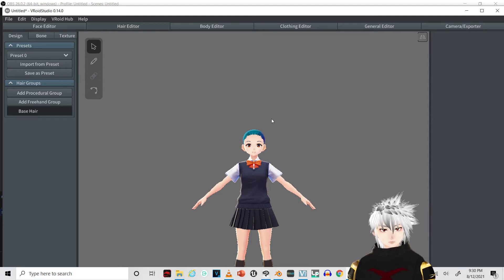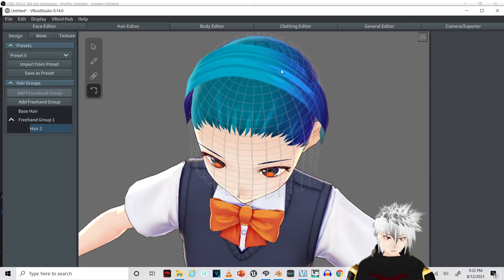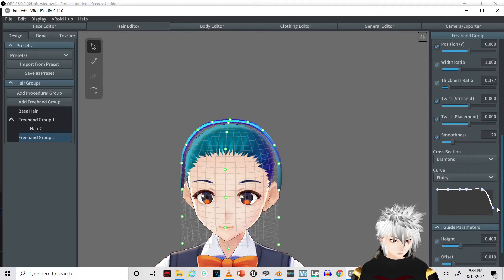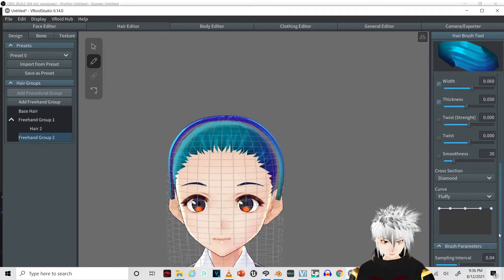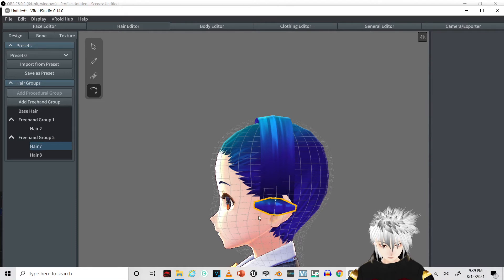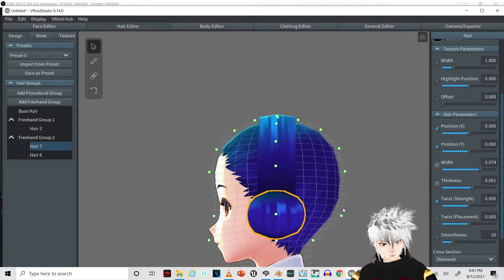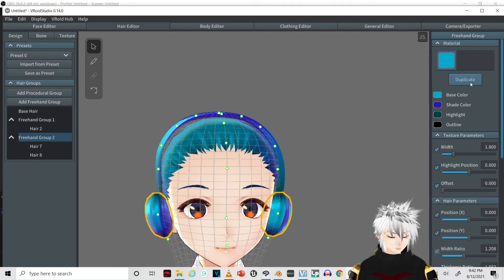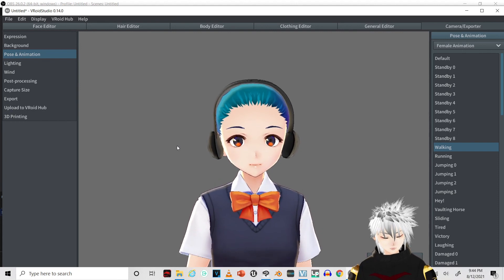VRoid - How to Create Headphones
Tutorial on how to create Headphones in VRoid only. For the Earpad Cushions make sure the thickness for both sides match each other. Click on each hair strand individually to confirm and not the group they are in.

Video Contents:
00:00 Intro
0:06 Creating the Strap
3:11 Earpad Cushions (I called them puff balls around the ears in the video)
10:34 Headphones Texture
12:00 Animation Example with Headphones

Booth Store: (Digital Items Such as VRM or Textures)

RedBubble Store: (Artistic Designs I Made Put on Merchandise)